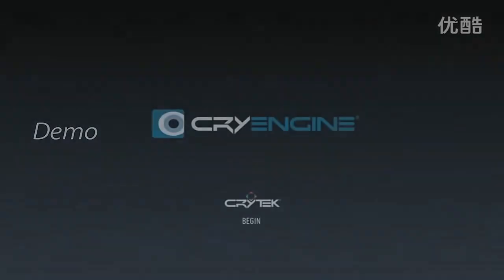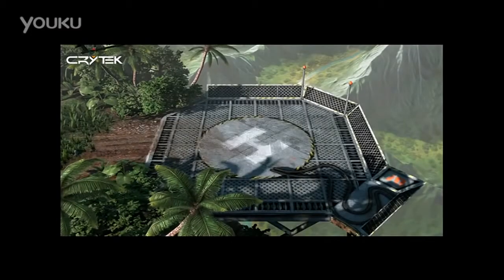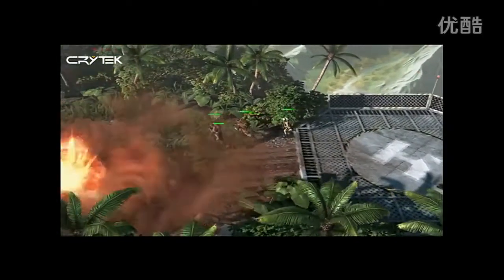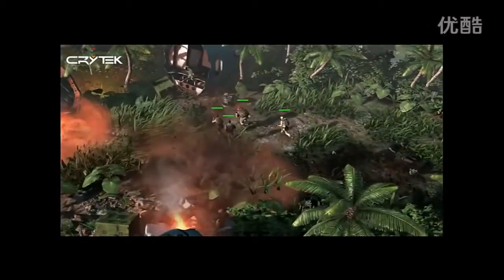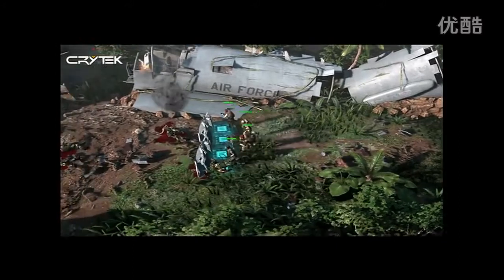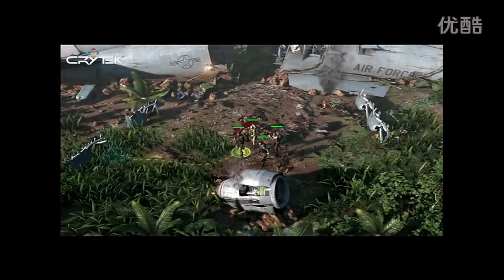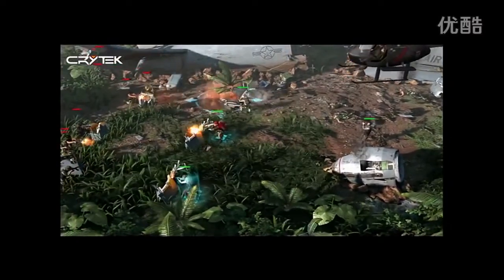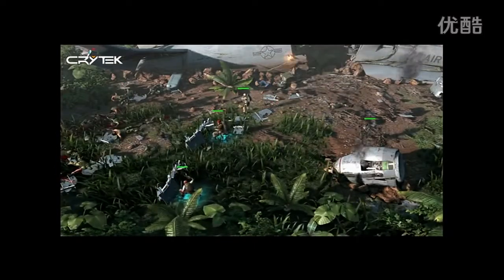The Collectibles 2nd Crytek's Mobile Games (Crytek'in 2. Mobil oyunu)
Ve diğer bazı bilgileri bu yazımızda okuyabilirsiniz.